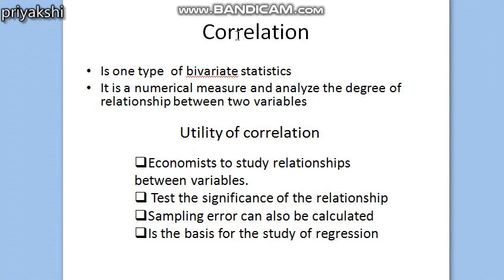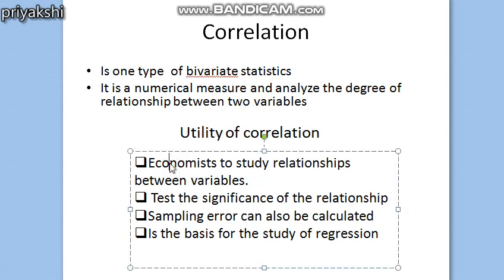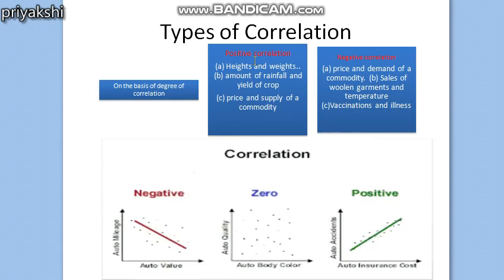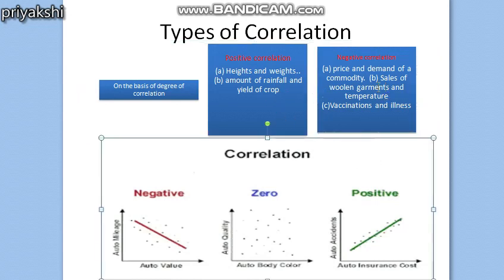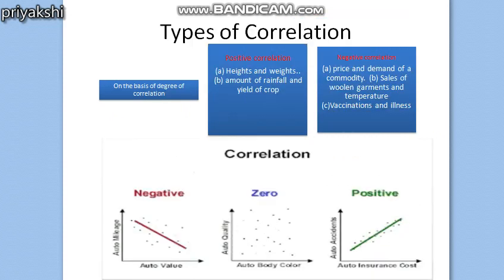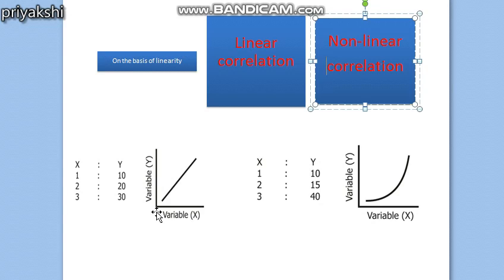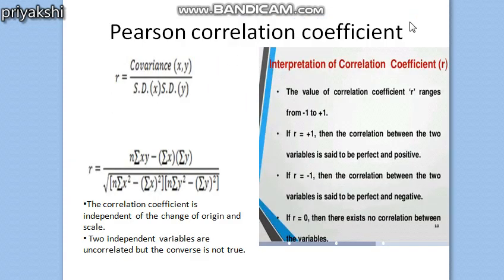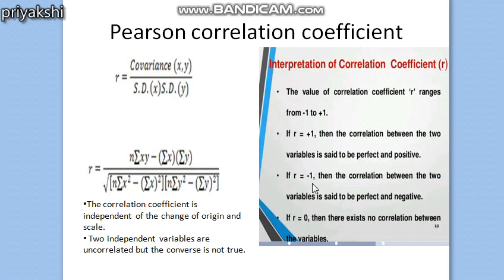DM 15: Pearson correlation coefficient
This video  gives you a overview on correlation coefficient